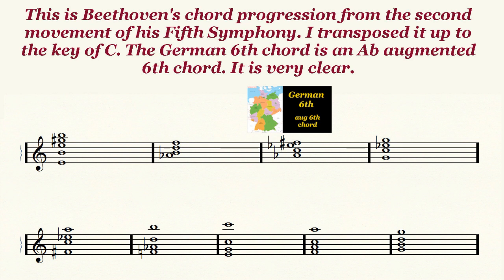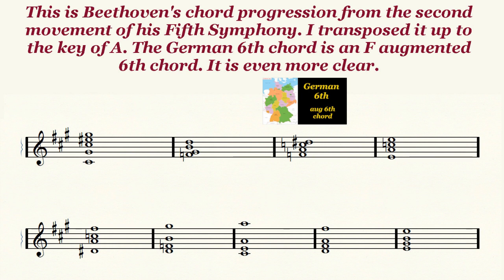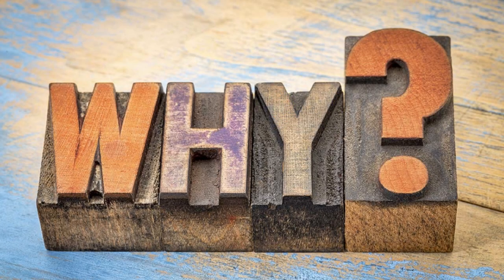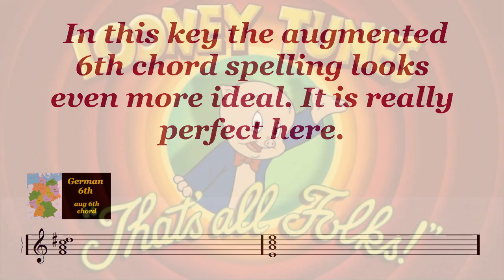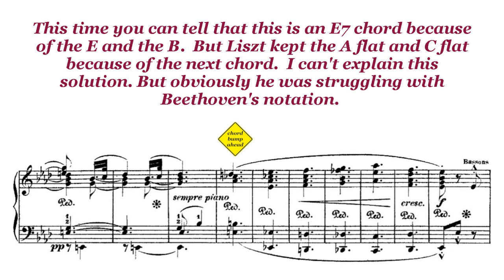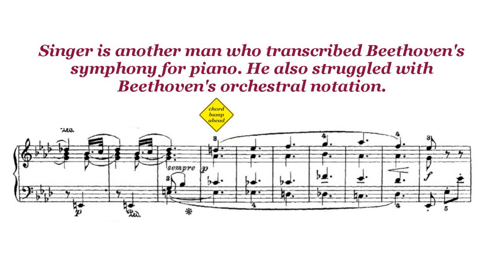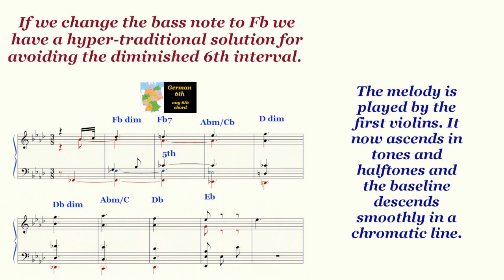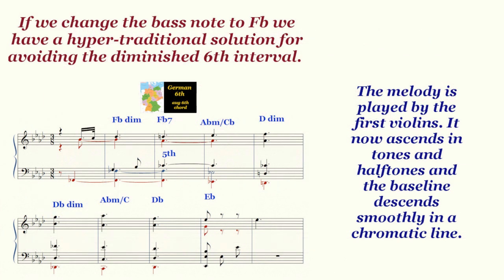Beethoven: A true puzzler in the Beethoven 5th Symphony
This is from Beethoven's 5th Symphony, the second movement. Let's look at what Beethoven notated. He starts the cello part on a low E. But suddenly we have a totally crazy spelling for the German 6th chord. It is written as: E, Ab, Cb and D. There is now a power interval written as a diminished 6th. I marked it in pink. In this odd example that strange letter interval does not seem to cause a problem. Why? It is because the first violin part ascends in tones and half tones. The bassline descends chromatically. Beethoven wanted to make all the parts as simple as possible for the players.